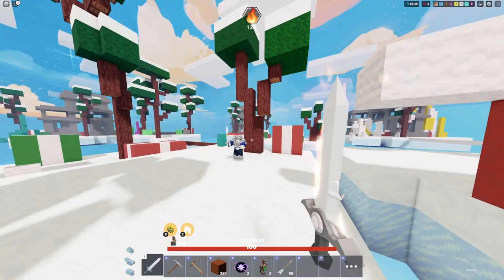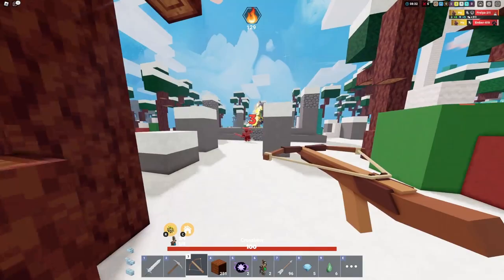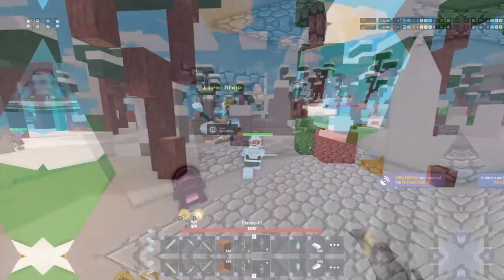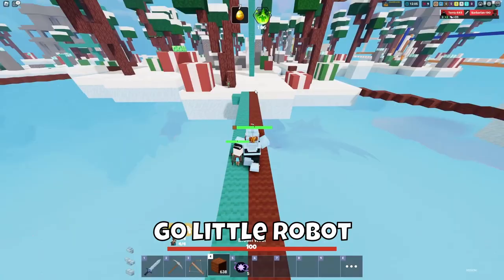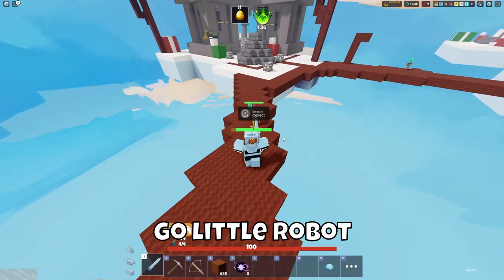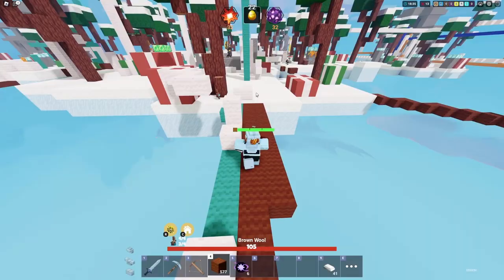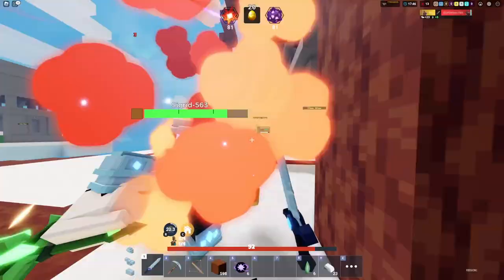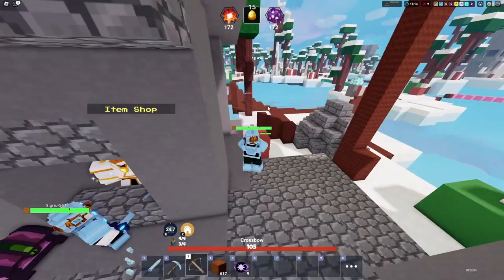Cogsworth Kit Guide | Roblox Bedwars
Tips and tricks for you on how to play the Cogsworth Kit.